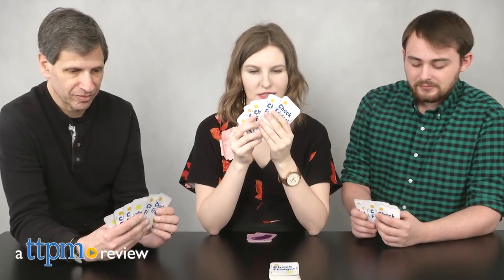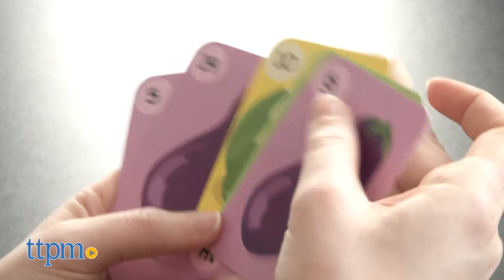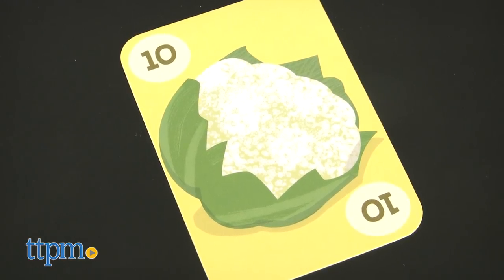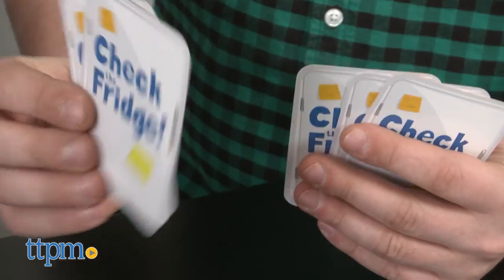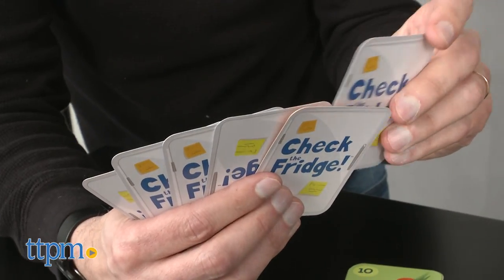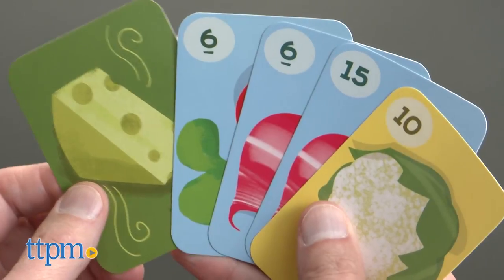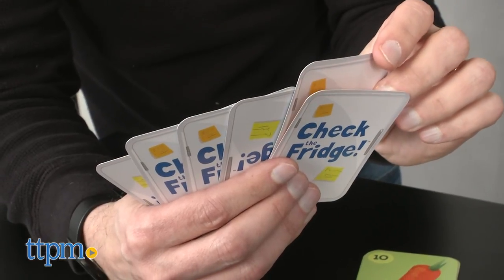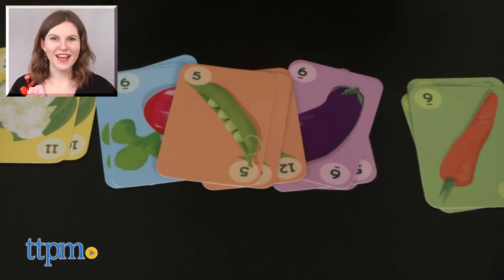Check the Fridge from Melon Rind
Check the Fridge! Math Game review�Watch the TTPM review team tackle this new educational card game that also puts your bluffing skills to the test. Watch to find out how to play and what we think of the game. For full review and shopping info

Product Info:
Put your bluffing and math skills to the test, in the family card game Check the Fridge! In this game of addition and deception, players work to create the most matching sets of the same food cards that add up to 25. But watch out for the Smelly Cheese cards which are worth negative points!

In the game, players take turns asking for certain foods from other players (cauliflower, carrots, peas, eggplant, and radishes). All players must hand over those food cards face down, if they have them. If you don't have the food group, you can bluff it and use it as an opportunity to dispose of that Smelly Cheese card in your hand. Play continues until all the sets have been matched. The player with the most sets at the end of the game is the winner.